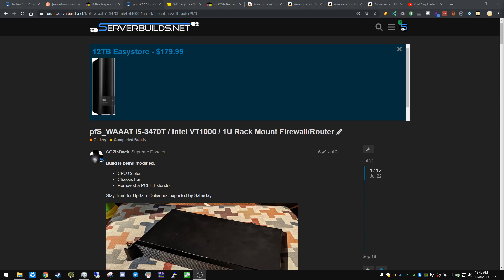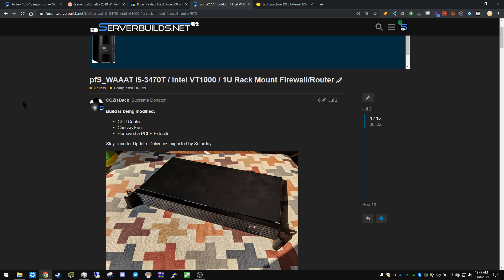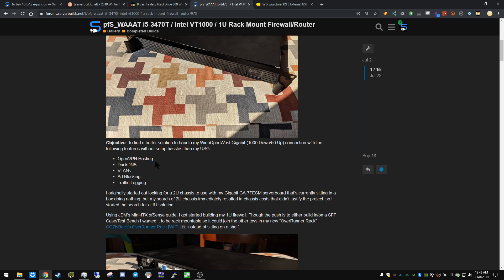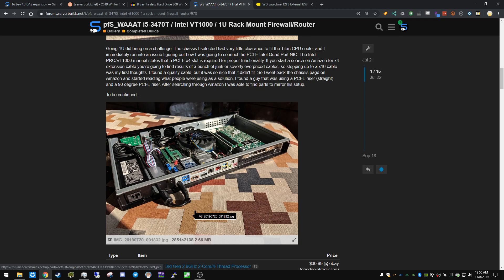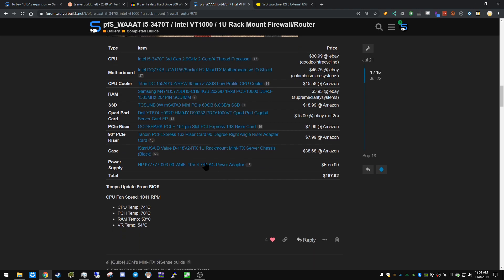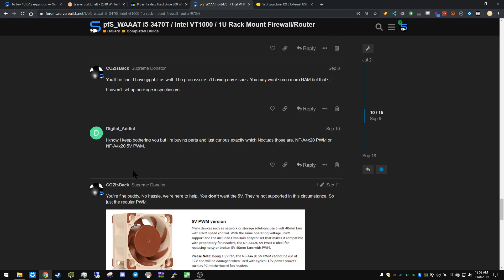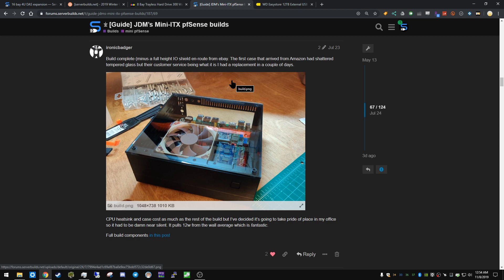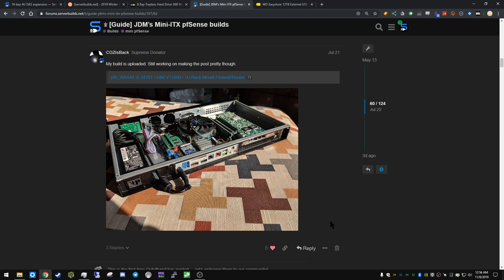C L E A N - 1U pfSense router [user build]